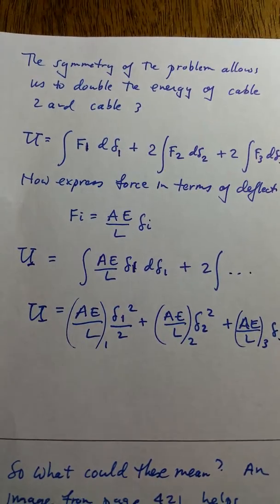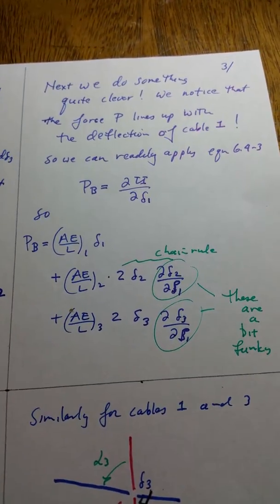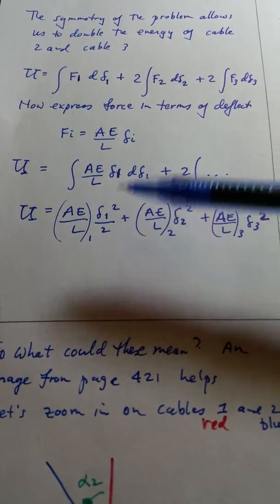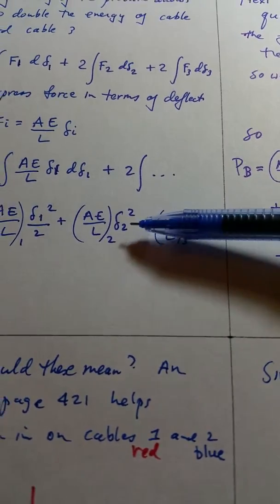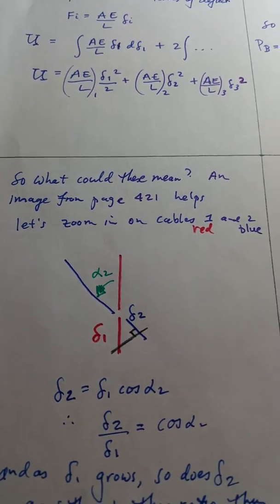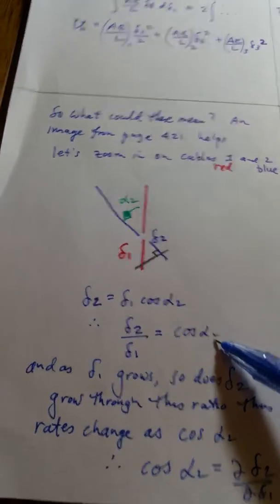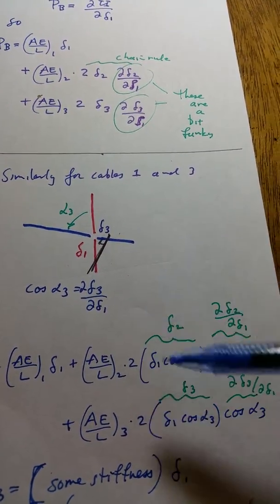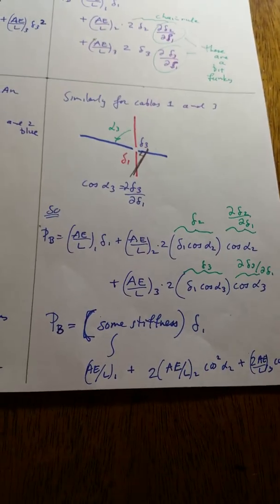Lesson 8 part 3